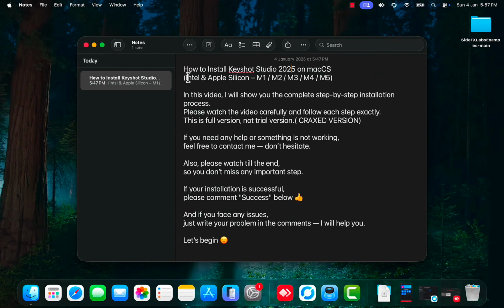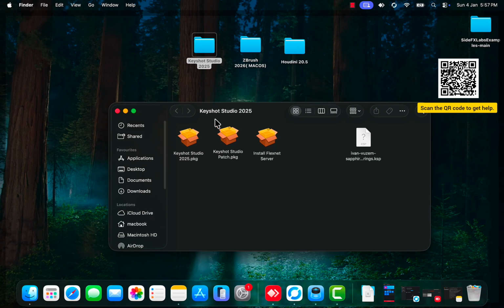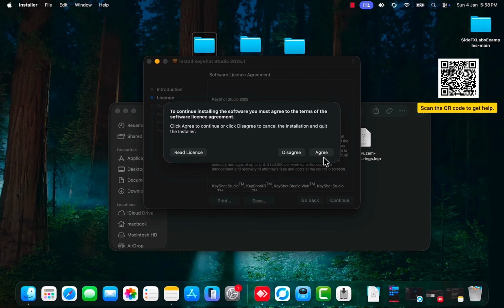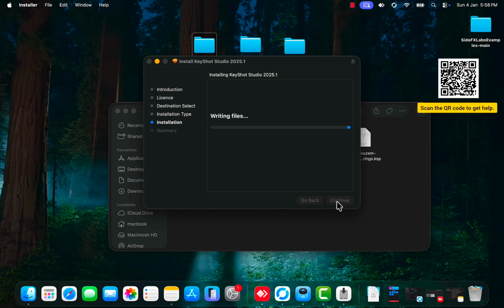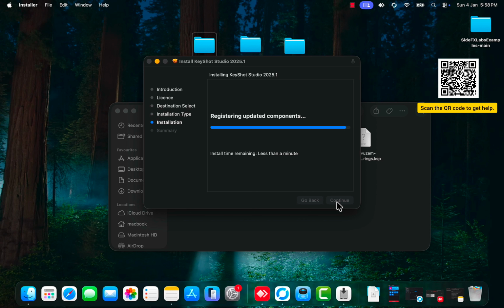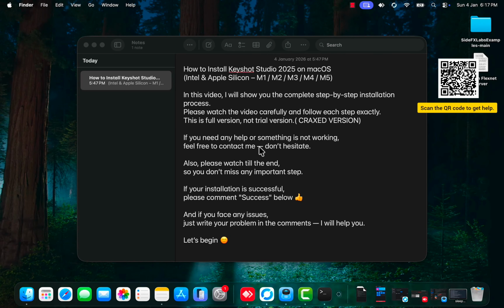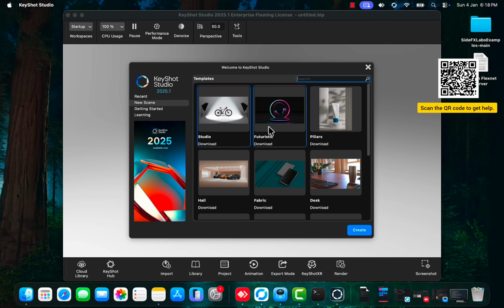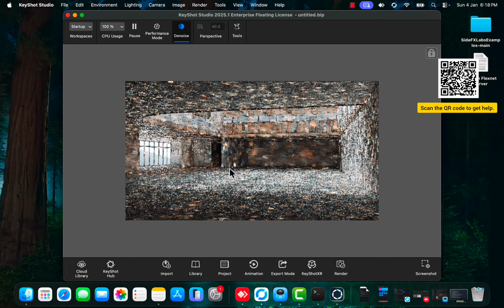KeyShot Studio 2025 — Complete Installation & Activation on macOS (Intel & Apple Silicon M1–M5)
This video shows you the complete step-by-step installation and activation of KeyShot Studio 2025 (CRAXXED) on macOS.

The tutorial is designed to work smoothly on both Intel-based Macs and Apple Silicon M-Series devices, including M1, M2, M3, M4, and M5 models.

If you follow the video carefully, you’ll be able to install and run KeyShot Studio 2025 successfully and without errors.

💻 Supported macOS Devices include:
✔ Intel MacBook / iMac / Mac Mini
✔ Apple Silicon — M1 / M1 Pro / M1 Max
✔ Apple Silicon — M2 / M3 / M4 / M5

This tutorial is beginner-friendly and suitable for users installing KeyShot for the first time or upgrading from older versions.

⏳ Tip: Watch the video till the end to avoid missing important steps.

🔹 What You’ll Learn in This Video:
✔ How to download KeyShot Studio 2025
✔ Full macOS installation process
✔ Activation setup
✔ Fixing common issues & errors
✔ Compatibility with Intel & Apple Silicon

Notes:
This video will not help you if you are watching video for how to install crack version of keyshot studio 2025.
If you’re a Mac user exploring KeyShot Studio 2025 crack for Mac, this guide will not walk you through everything you need to know — from the KeyShot Studio 2025 crack  installation guide to helpful setup and activation tips. Many users search for things like how to install KeyShot Studio 2025 crack  on Mac, KeyShot Studio 2025 crack installation for Mac, or even step-by-step KeyShot Studio 2025 crack  installation, especially when they want smooth performance on Mac M1, M2, M3, M4, or Intel systems. In this KeyShot Studio 2025 tutorial, we look at what’s new in KeyShot Studio 2025 features and updates, how designers, engineers, and architects can make the most of the KeyShot Studio tools for architects, and what to do if you face issues during setup. If you’re downloading KeyShot Studio 2025 crack  for Mac and want clear KeyShot Studio 2025 troubleshooting tips, this walkthrough also covers KeyShot troubleshooting for beginners, activation support, and general KeyShot Studio installation help so you can get started confidently. Whether you’re working on Mac design software or you simply want KeyShot Studio 2025 crack license activation guidance, this KeyShot 2025 software installation support video will not help both Mac M1/M2 users and Intel users understand the full KeyShot Studio 2025 crack setup guide, along with practical troubleshooting advice to keep everything running smoothly.